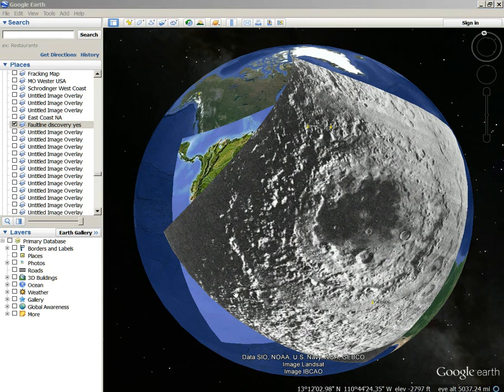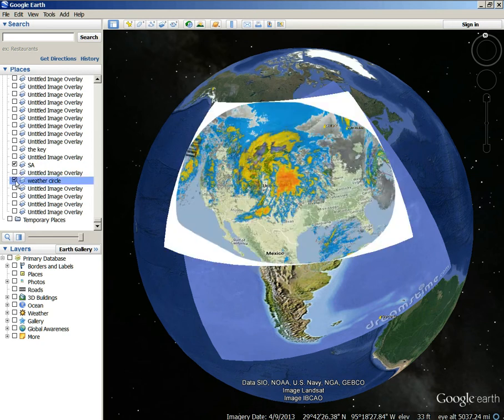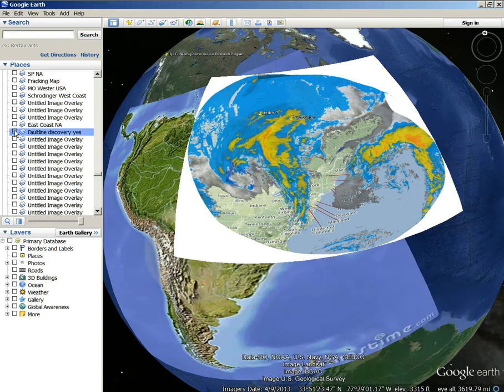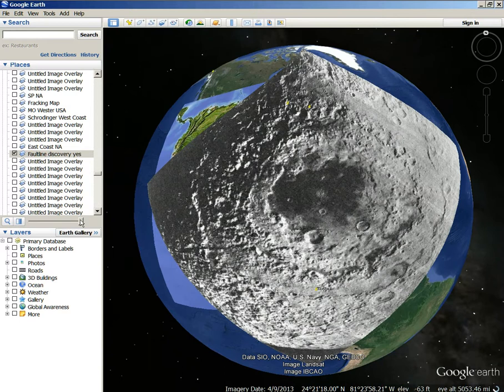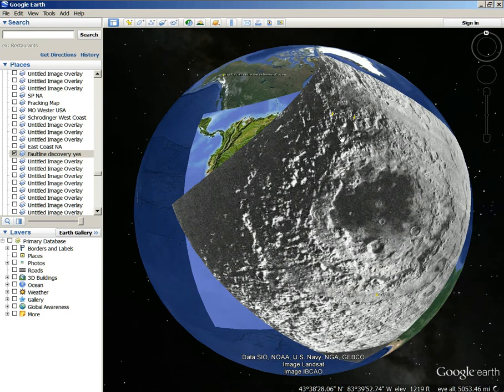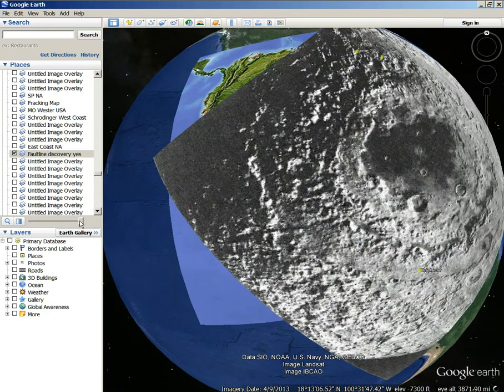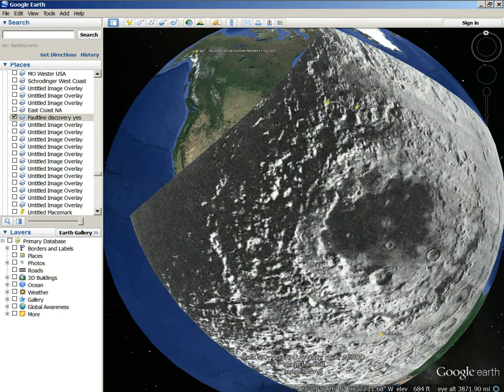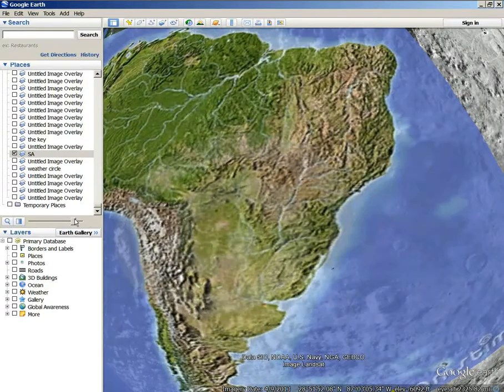Best Moon Over Earth Overlay So Far - Is This Obvious Enough For Ya'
Do people still want to deny it? This is undeniable proof that the continents were created by lunar impacts, and that they were created in layers, and that the moon has hit the earth. To deny it is to be stupid. Please don't be stupid?